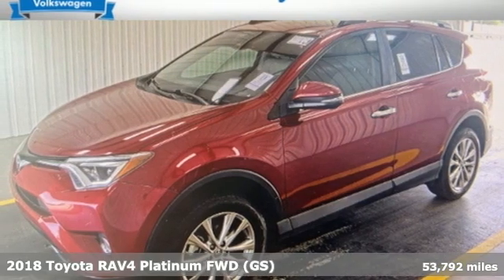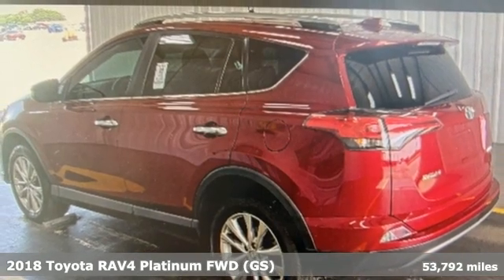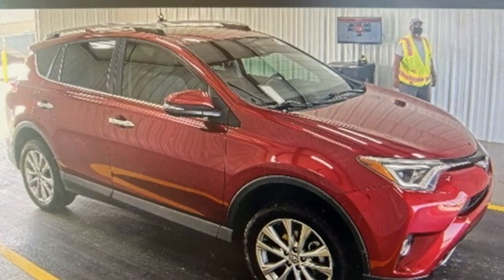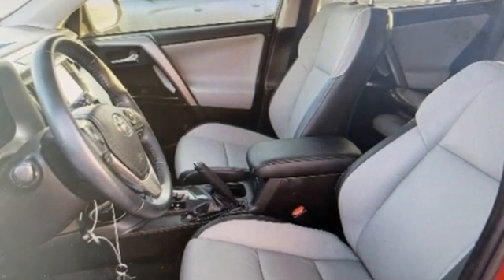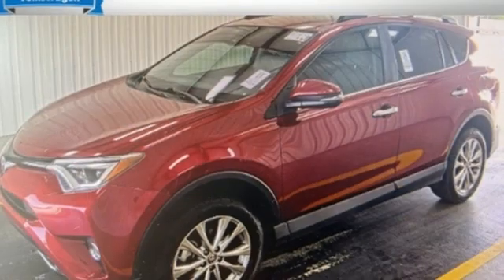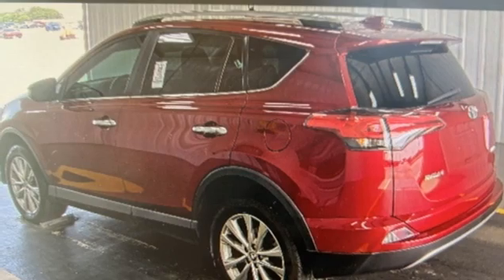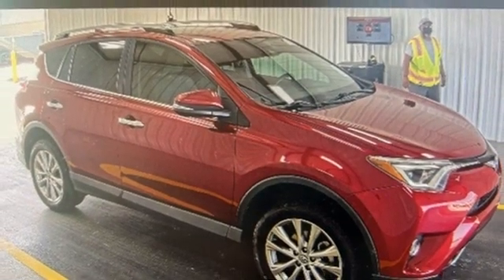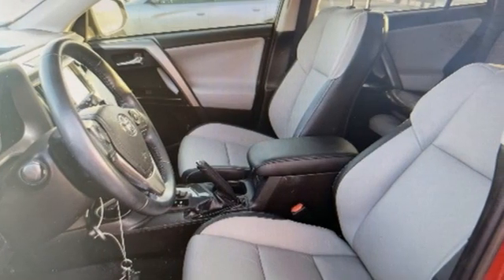Used 2018 Toyota RAV4 Dallas TX Garland, TX RRP9427 - SOLD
Year: 2018
Make: Toyota
Model: RAV4
Trim: Limited
Engine: 2.5L 4-Cylinder DOHC Dual VVT-i
Transmission: 6-Speed Automatic
Color: Red
Interior: Ash
Mileage: 53792
Stock #: RRP9427
VIN: 2T3YFREV0JW500649

Address:
12635 Lyndon B Johnson Freeway